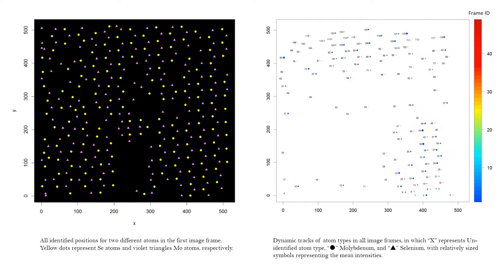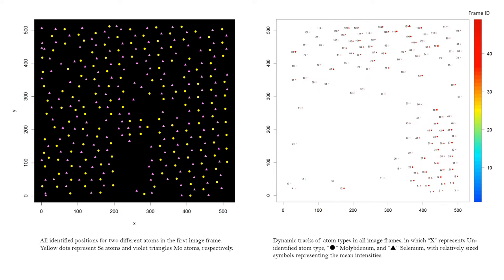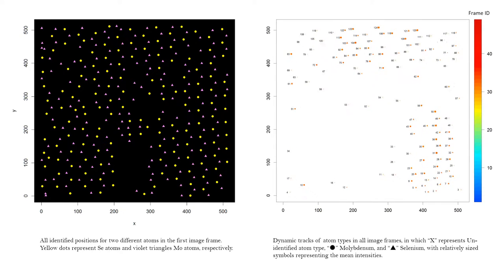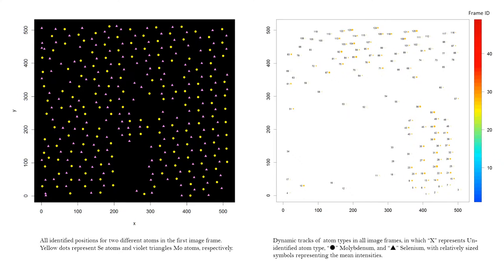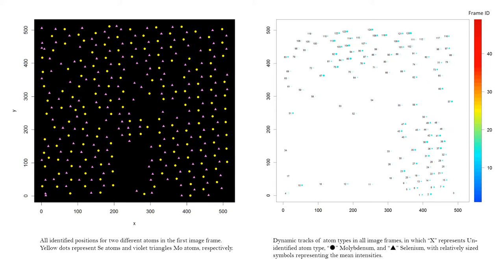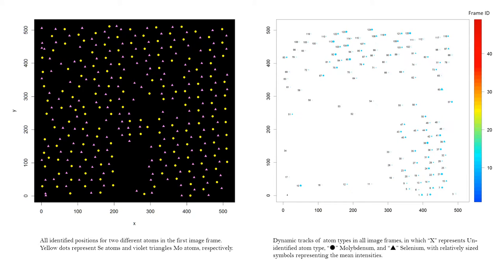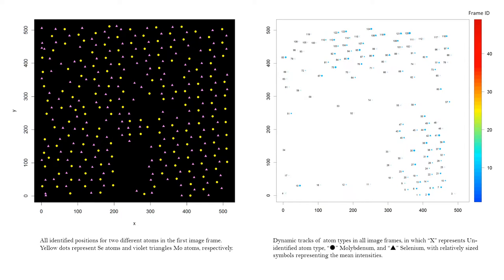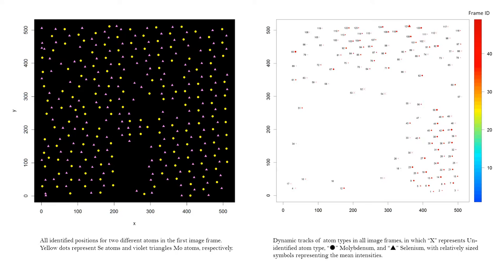Team Sea Farers: Data mining atomically resolved images for material properties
Yawei Hui, Yaohua Liu
In this response to the data challenges presented by the Smoky Mountain Computational Science and Engineering Conference, we try to answer the specific questions raised in Challenge #3 which “is driven by efforts in Scanning Transmission Electron Microscopy to expedite materials data analysis, and generate insight into physics and chemistry of 2D materials irradiated by the electron beam.” The STEM data sets provided for this challenge are frames of STEM images which record the intensity map of the hexagonal MoSe2 monolayer with significant defects and dynamic structural re-arrangement. Along the path to find solutions, we considered several algorithms for each question/task. In the following sections, we lay out our best solutions and give a brief discussion at the end about how to improve our result given further research time and resources. All our solutions are implemented in R with certain utility libraries preloaded. Among them there are several critical packages such as “imager”, “dbscan” and “plot3D”, and their functionalities will be explained according to where they are applied.